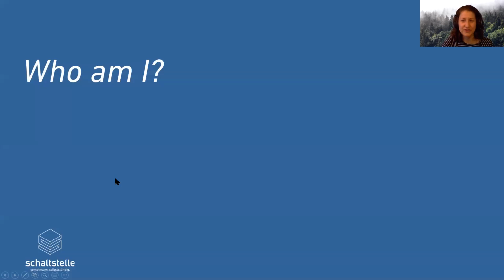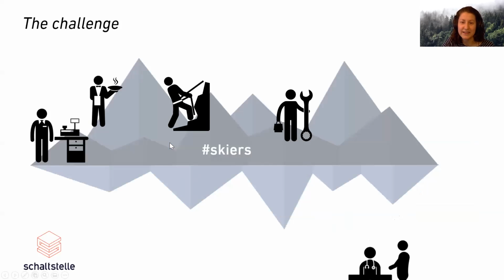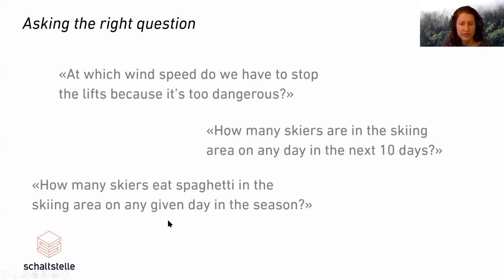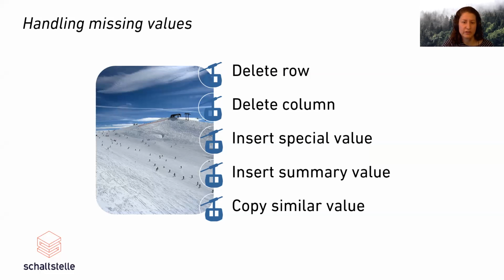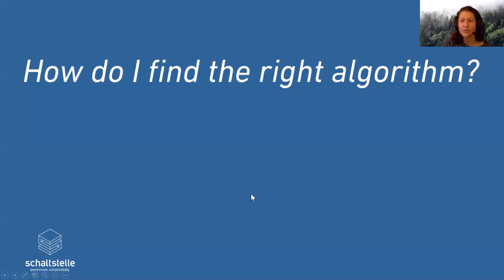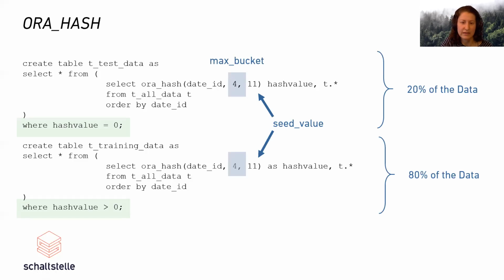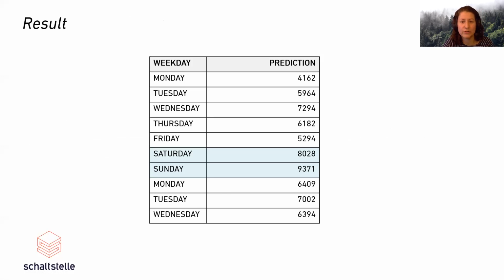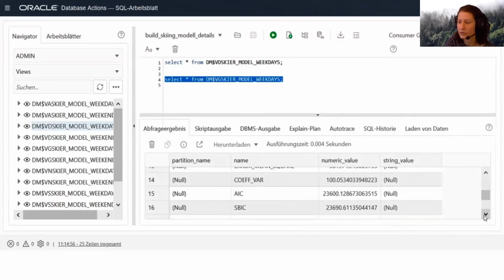Predicting Skier Days with Oracle Data Mining – An Introduction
speaker: Jasmin Fluri